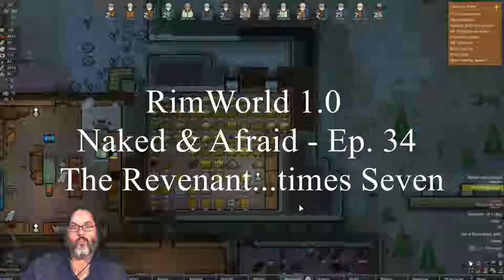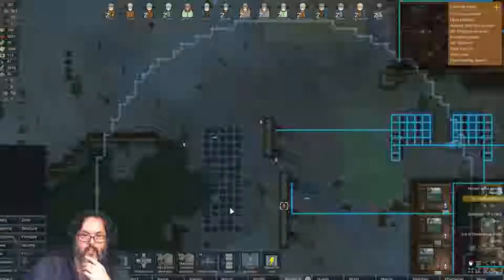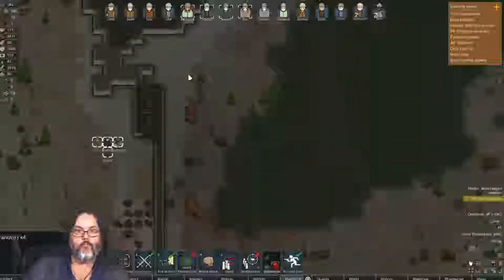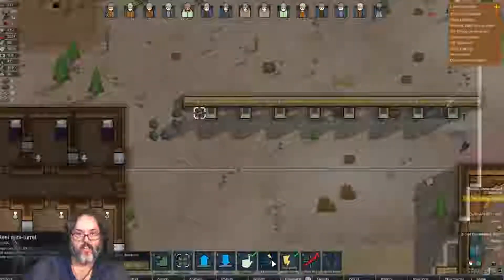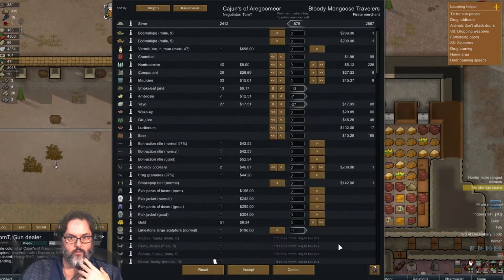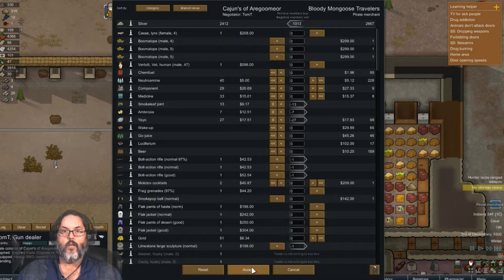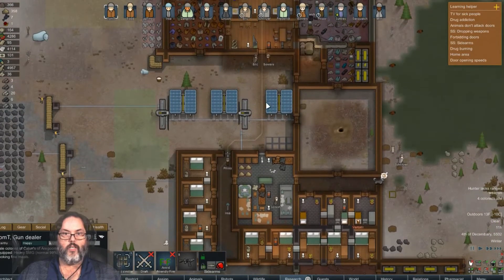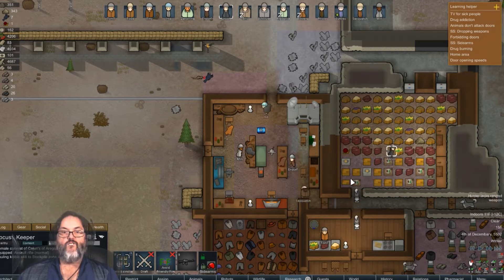Let's Play: RimWorld 1.0 Naked & Afraid - Ep. 34 - The Revenant... times Seven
With the update of RimWorld to it's final Alpha status we are moving to a new save.  Join me for Naked & Afraid; a Solo-Brutal challenge with one pawn and no supplies.

Rimworld is a survival based builder game where you must survive against disease, enemy attacks and rabid chinchillas; not to mention a plethora of other wildlife.  Fear the muffalo stampede!  Join along in the adventure and chime in to the comments below if you'd like a colonist named after you.